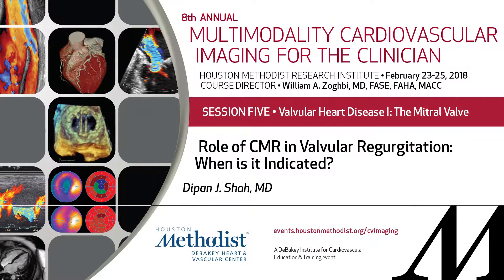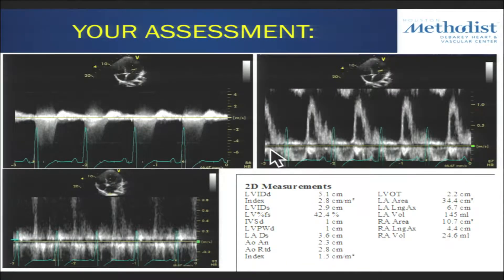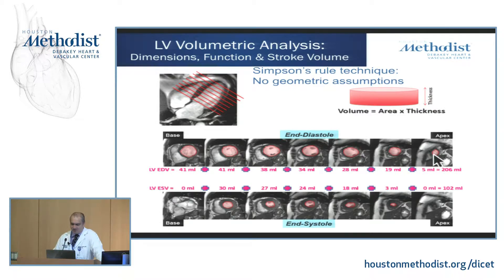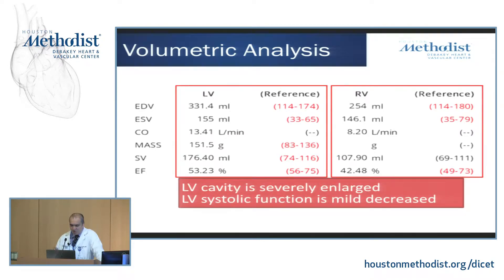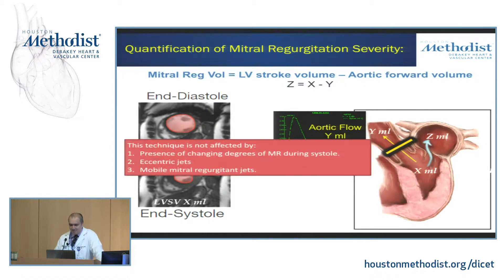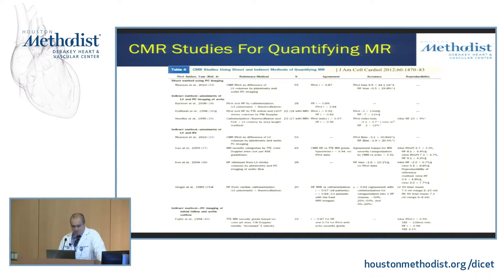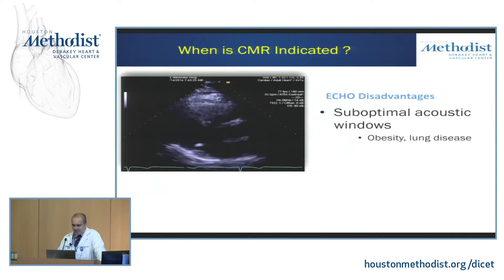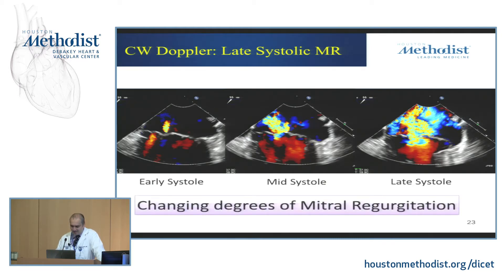Role of CMR in Valvular Regurgitation: When is it Indicated? (DIPAN J. SHAH, MD)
SESSION FIVE • Valvular Heart Disease I: The Mitral Valve

"Role of CMR in Valvular Regurgitation: When is it Indicated?"

SPEAKER: DIPAN J. SHAH, MD